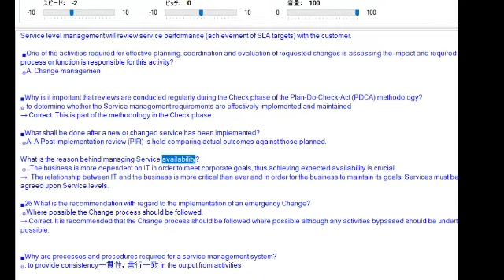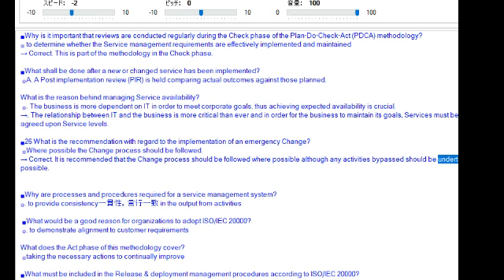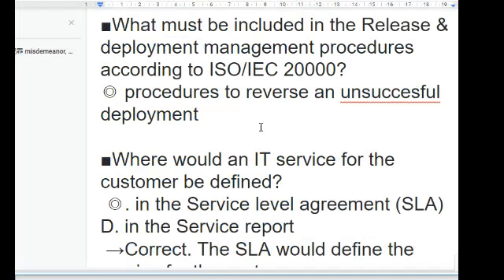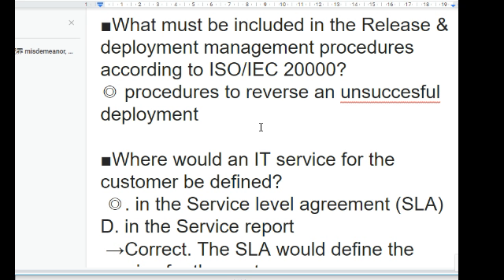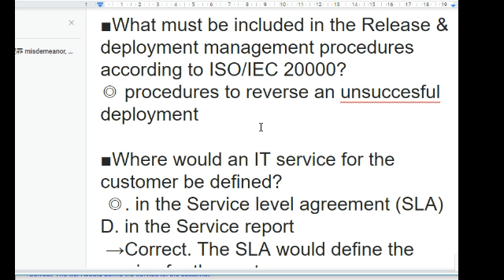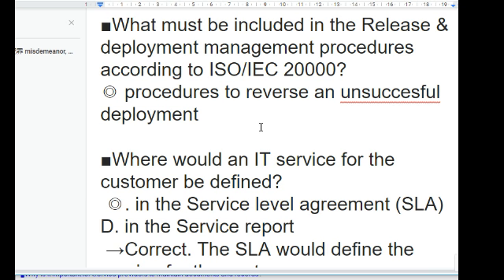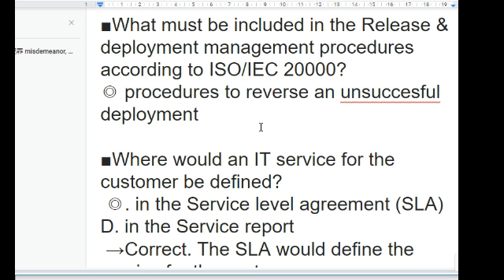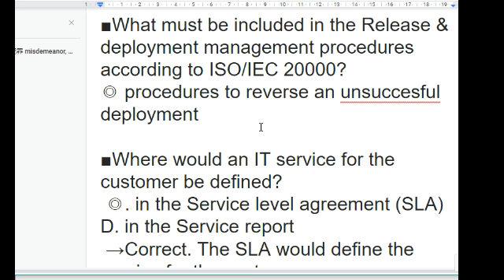Release & deployment management ISO/IEC 20000? ◎ procedures to reverse an unsuccesful deployment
パンりプラン村